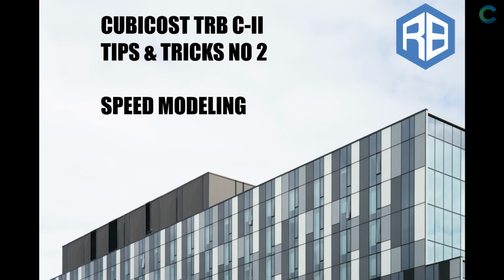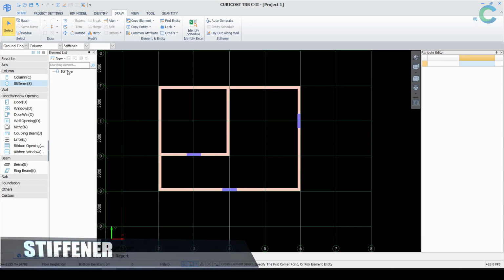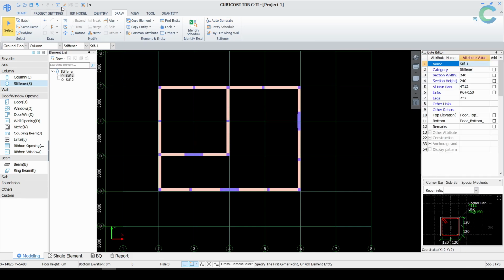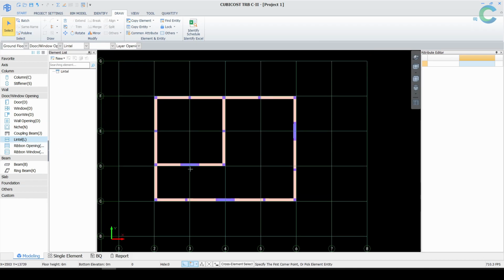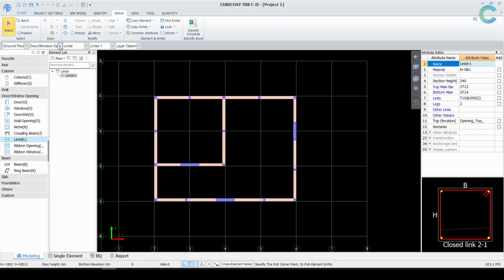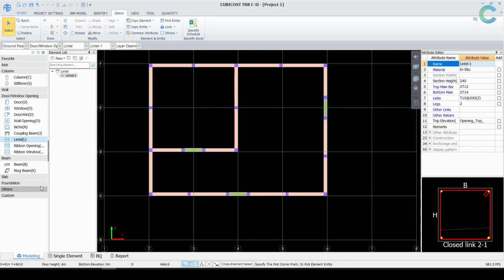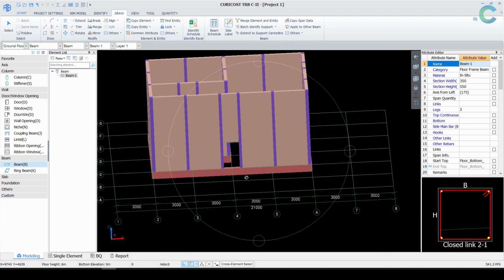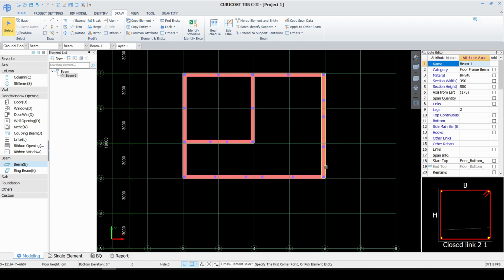Tips & Tricks No. 2 - TRB Speed Modeling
User may learn how to speed model for elements like Stiffener, Lintel & Intermediate Beam.

Learn and master our Cubicost Software to achieve